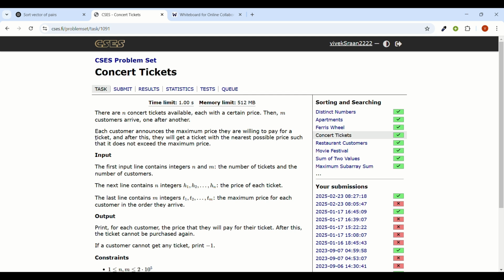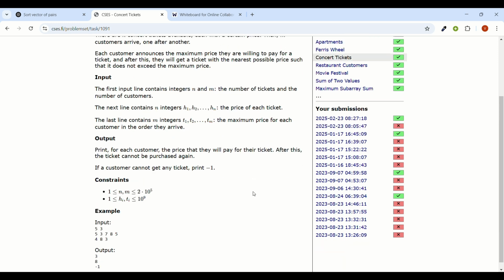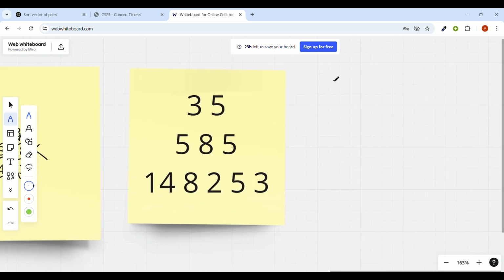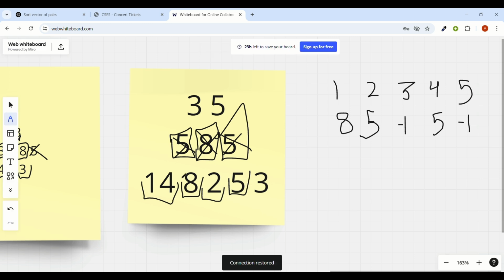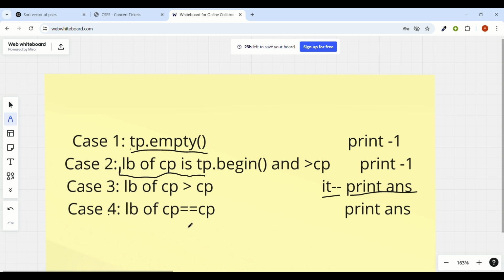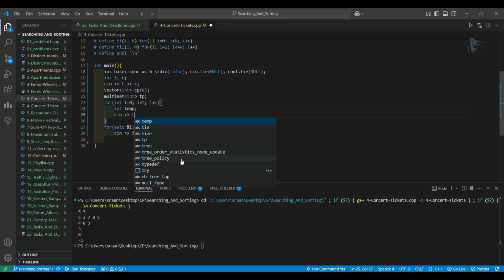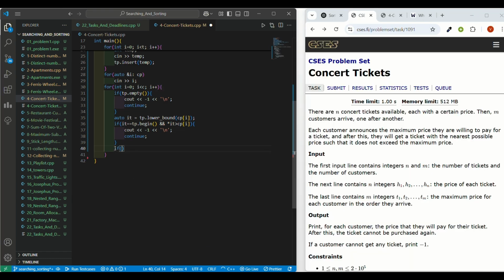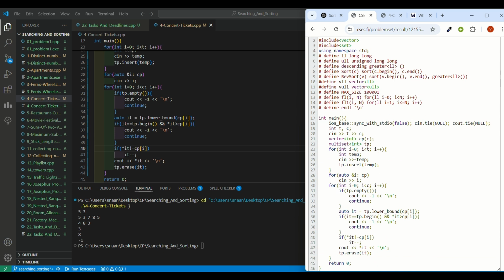CSES | Sorting and Searching | 4-Concert-Tickets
This is the fourth video in CSES Sorting and Searching video series.